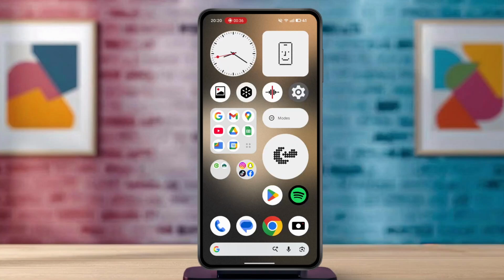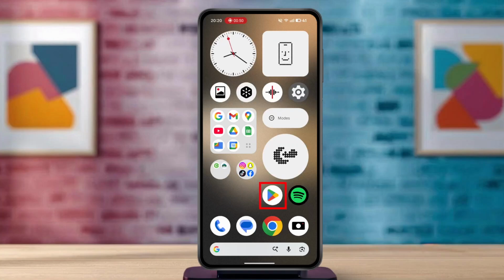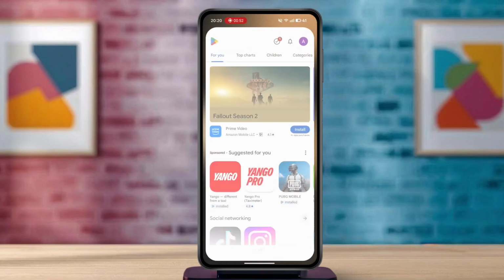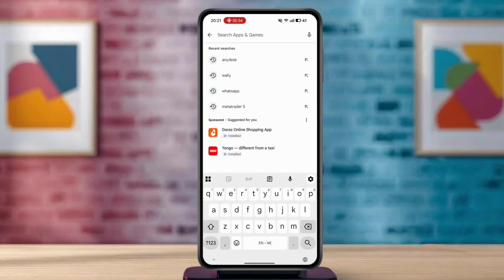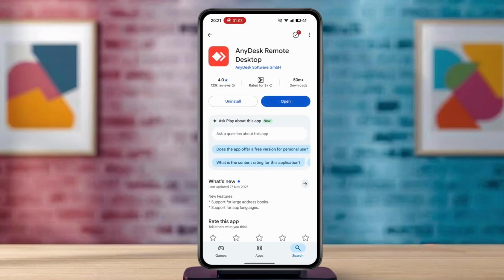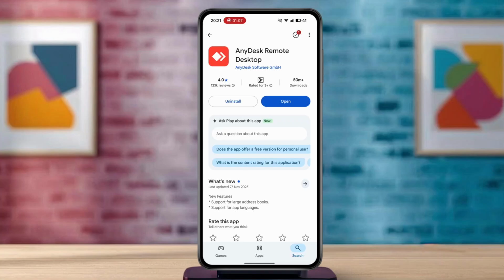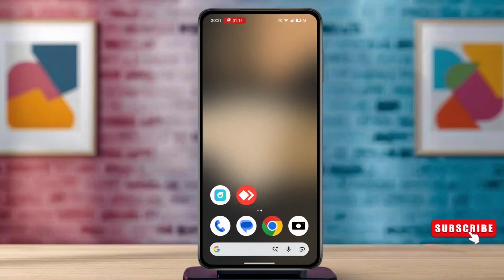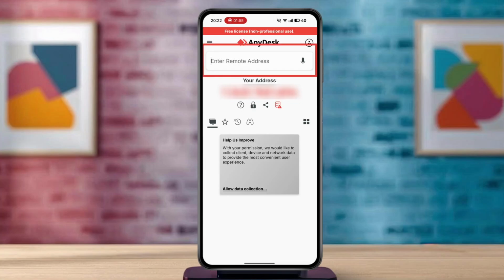How to Control Another Android Phone from My Phone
Want to control another Android phone from your phone for remote access or support? This video will guide you through the steps on how to control another Android phone from your phone quickly and easily. Whether you're asking, "How can I control another Android phone remotely?" or need help setting up remote control apps and permissions, this tutorial has you covered. Learn the steps to connect and control another Android phone securely and enjoy full remote access. Watch now to see how you can control another Android phone from your phone today!

Timestamps:
00:00 How to Control Another Android Phone from My Phone
00:10 How Can I Control Another Android Phone Remotely?